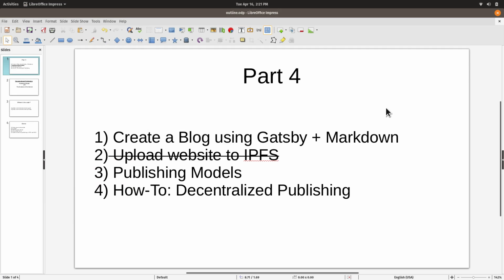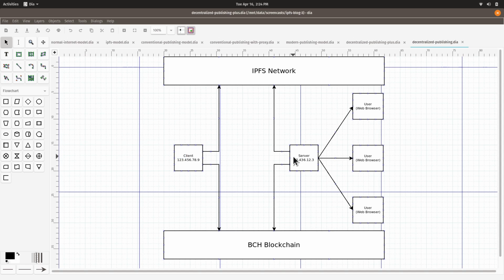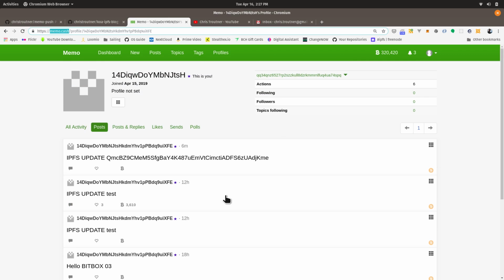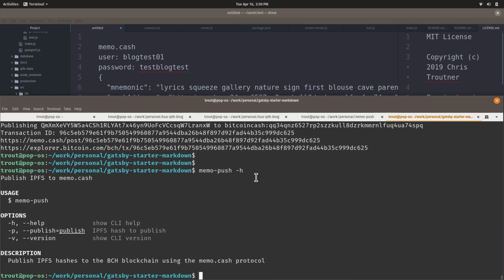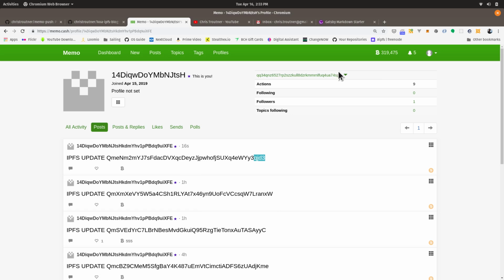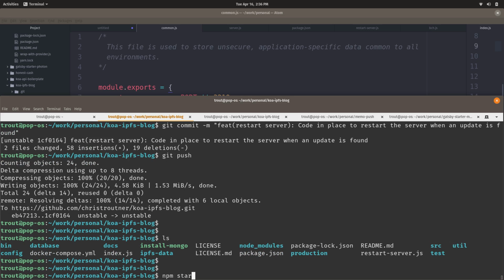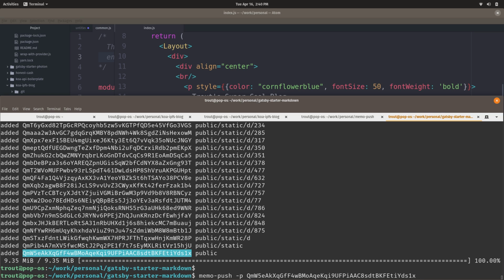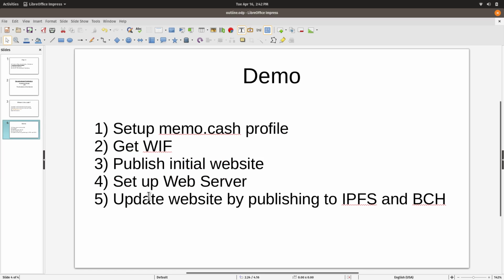Demo: Decentralized Publishing How To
Follow along to use new tools to make it easy to publish content to the IPFS network and Bitcoin Cash (BCH) blockchain.